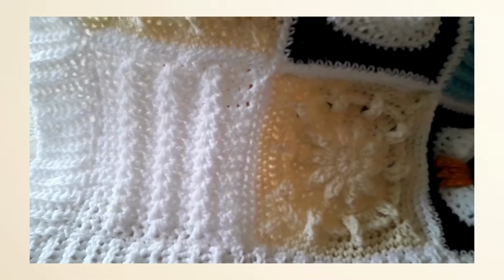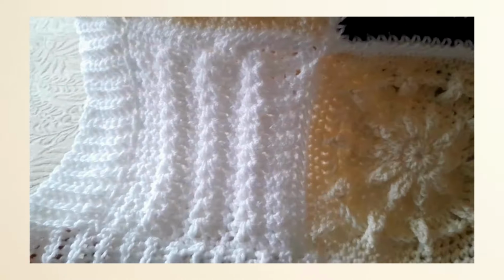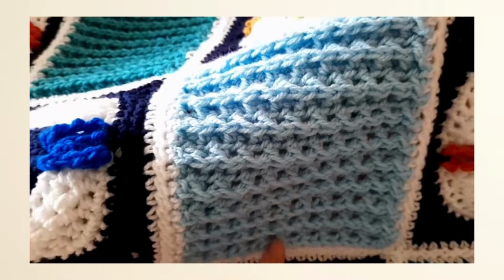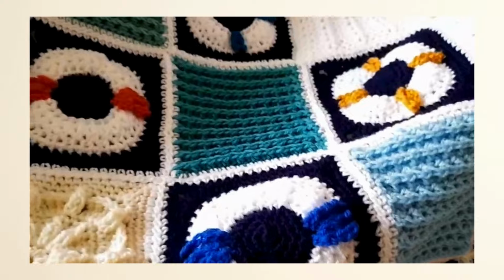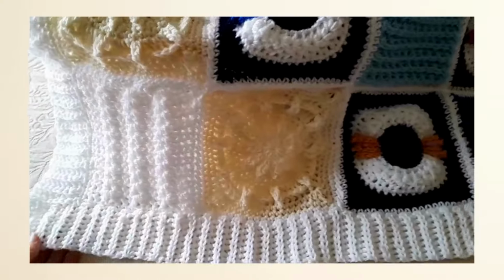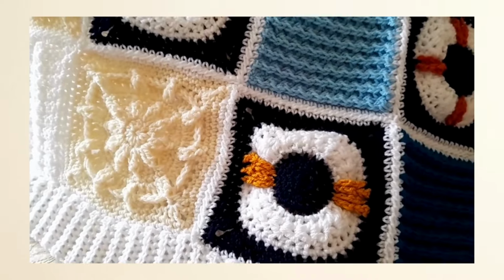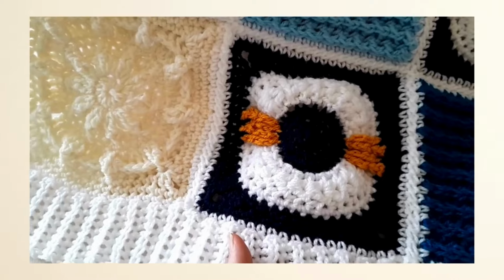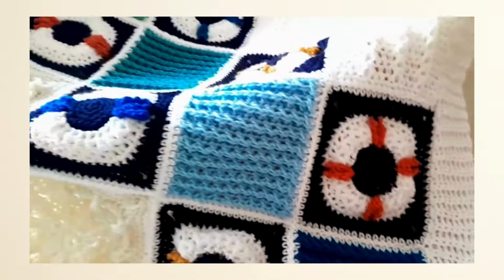Nautical Summer Afghan crochet design Close Up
A close-up look at the Nautical Summer Afghan, featuring 5 different square designs and a nice knit-look ribbed edging.